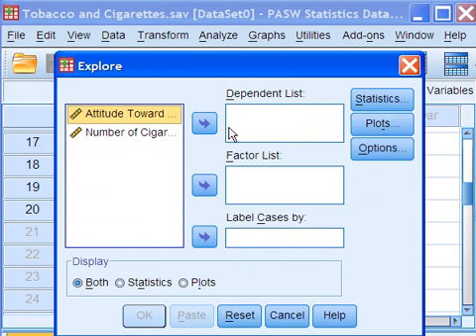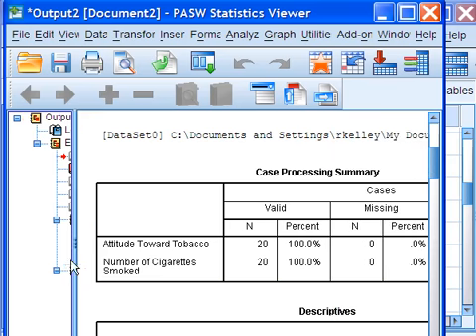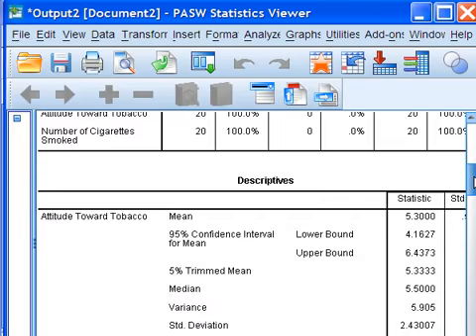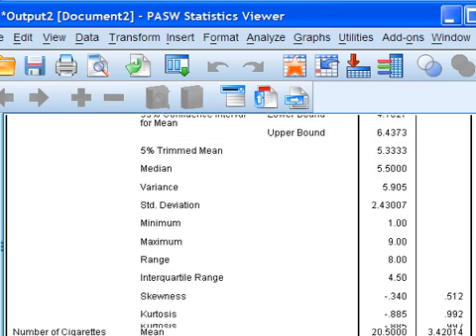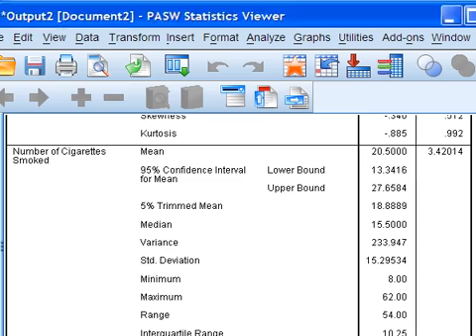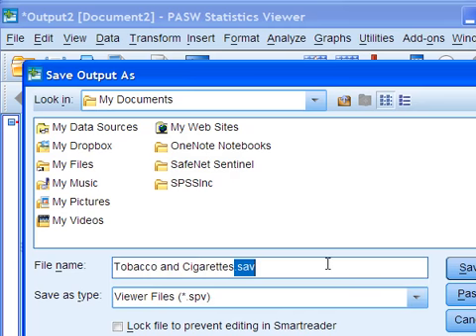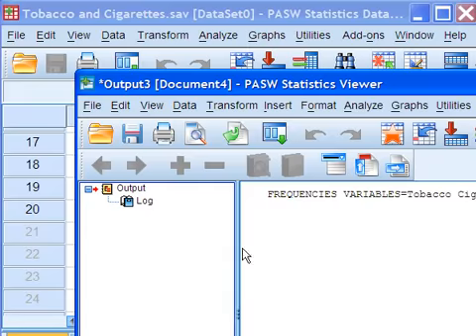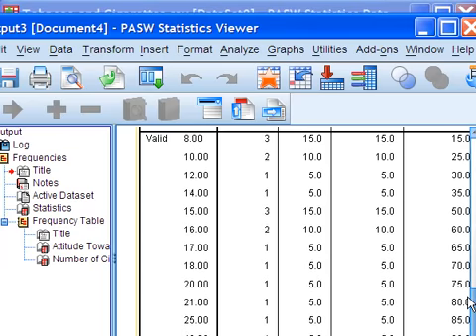SPSS Basics Ch6B StepByStep